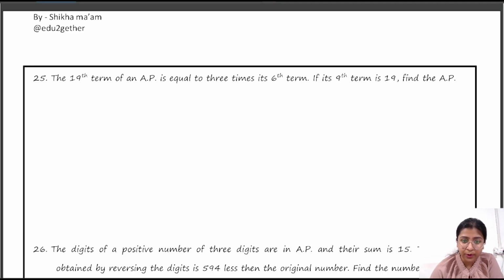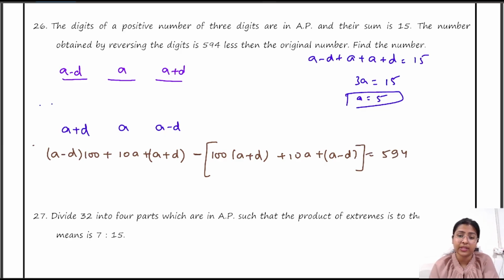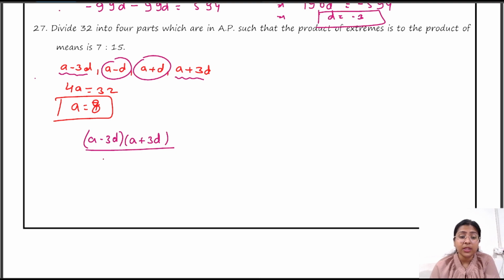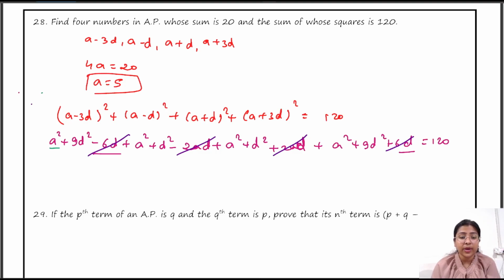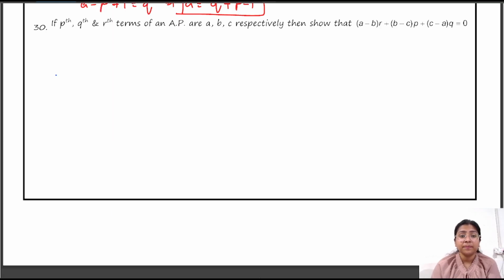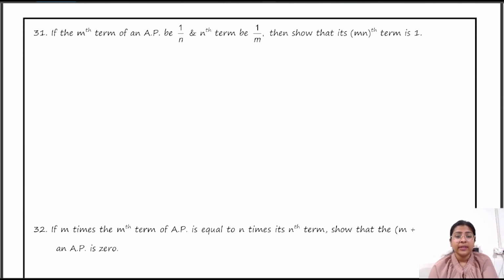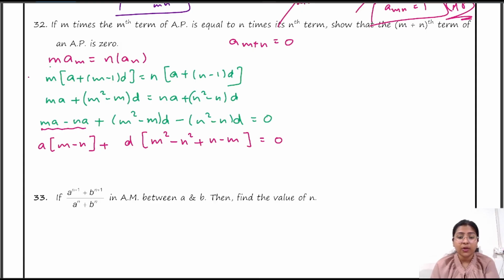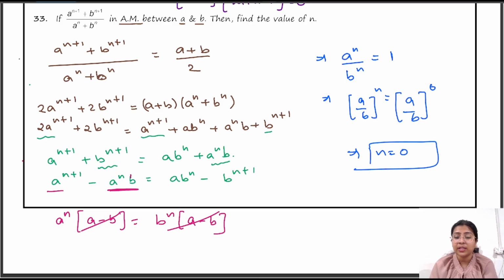A.P. [ Arithmetic Progression ] Part -3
A.P. chapter basic explanation and practice questions with their explanation

Best Regards,
Edu2gether.